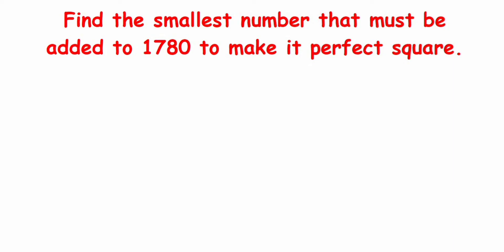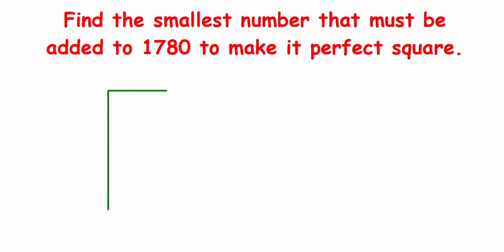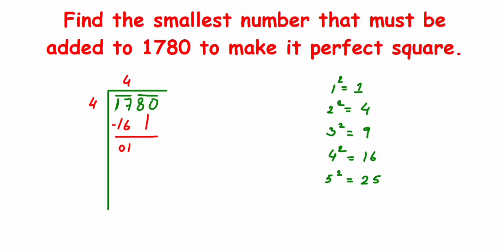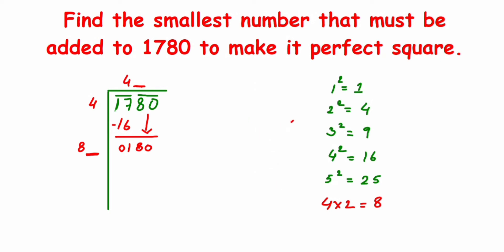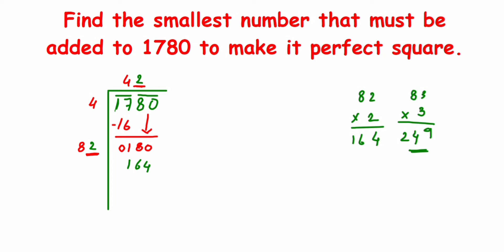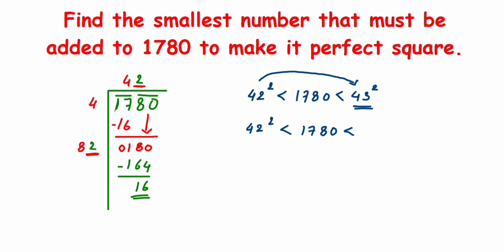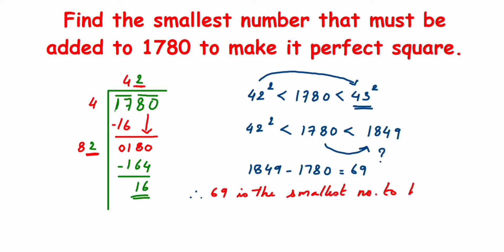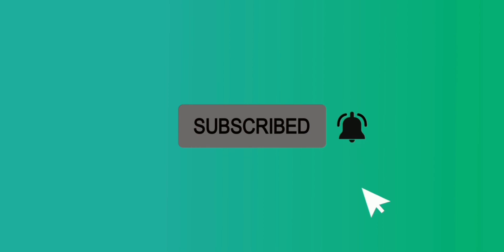Find the smallest number that must be added to 1780 to make it perfect square.Class 8 Maths.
Find the smallest number that must be added to 1780 to make it perfect square.

Chapter- Square and square roots